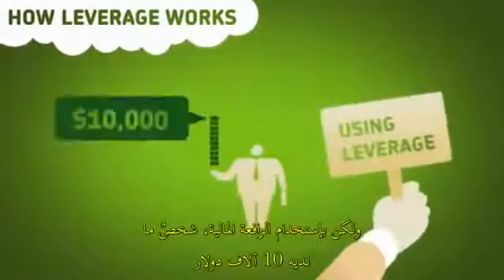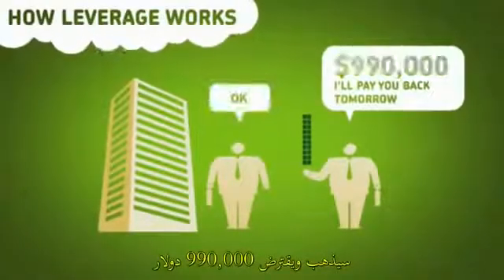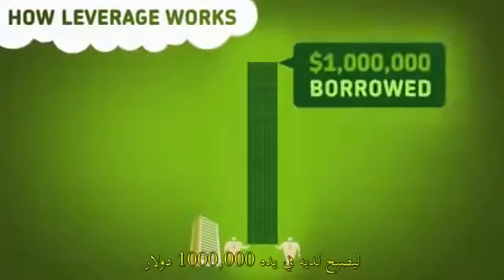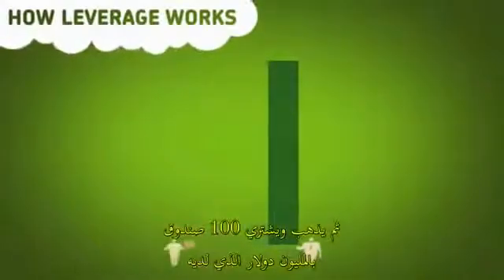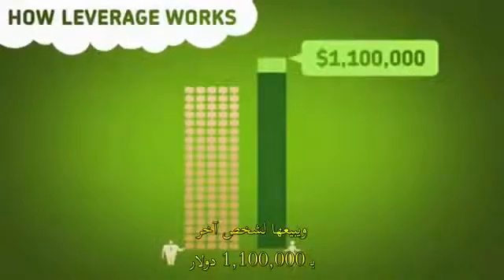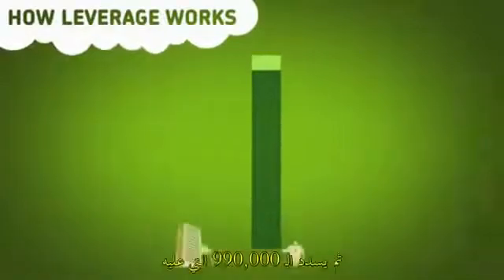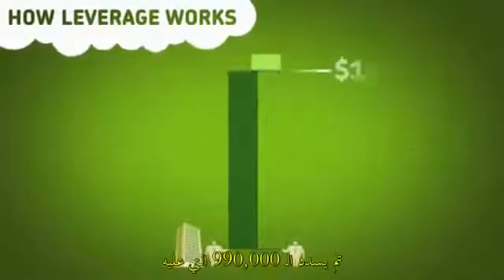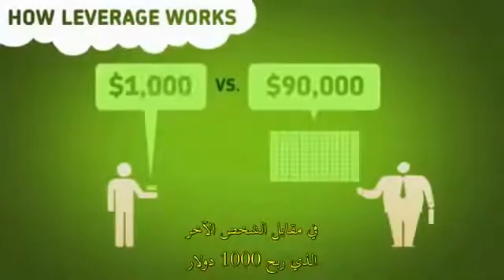شرح الازمة المالية العالمية بطريقة جميلة‬‬